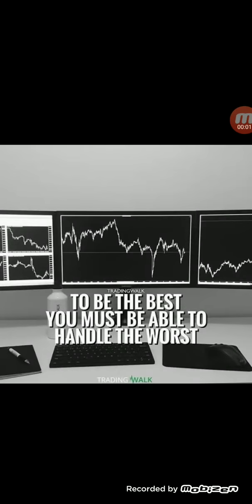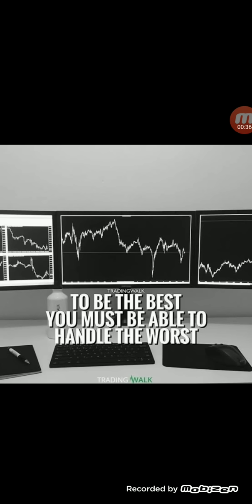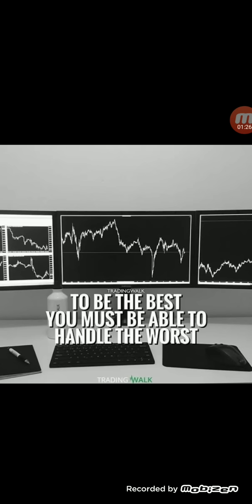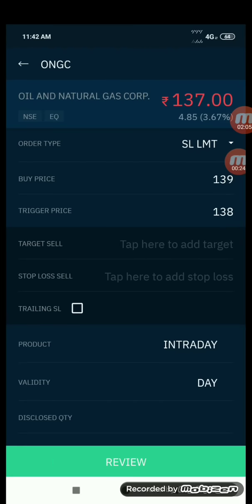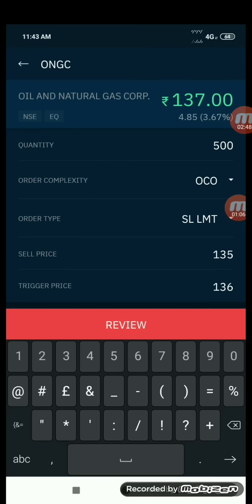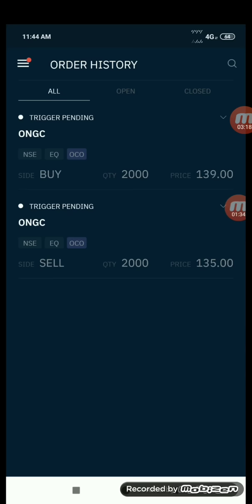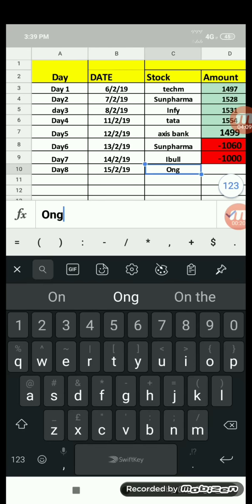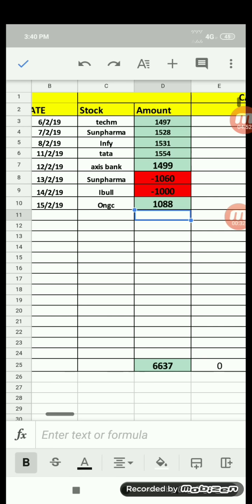Ongc - Day 8 of 60 days live trading campaign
60 Days Live Trading Campaign

Join ATF to learn how to make money online, more about Intraday trading,online trading,forex trading,investing,options trading and also for opening trading account online

ATF is an Official  Partner of ZERODHA  & UPSTOX. if you join Zerodha or UPSTOX from ATF by using the below link. (Whatsapp if you have doubts)

For additional services like Training , strategy videos, Nse Equity, Commodity and other services.